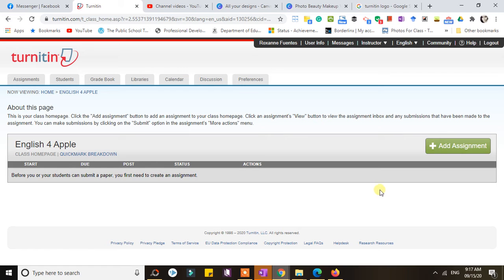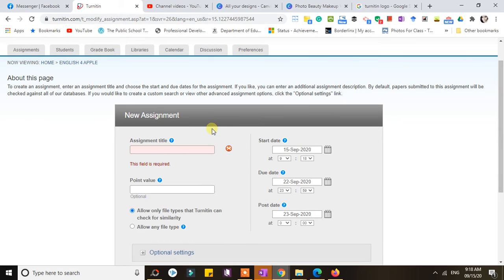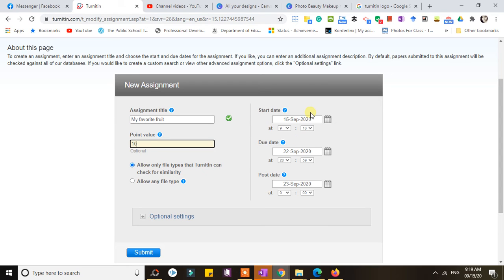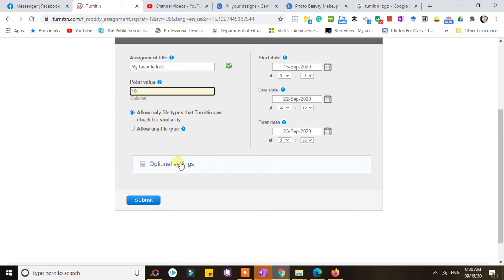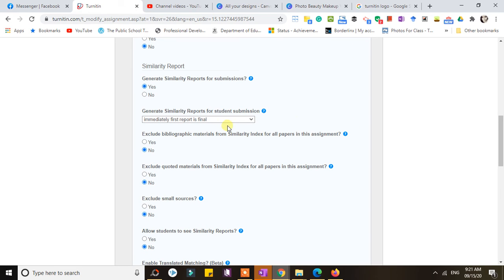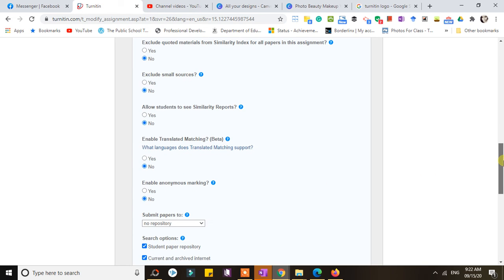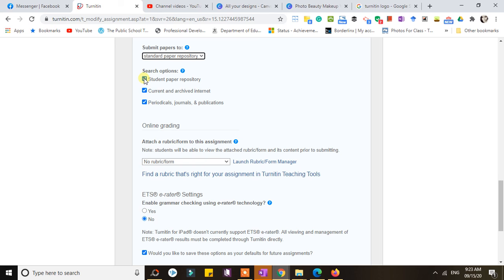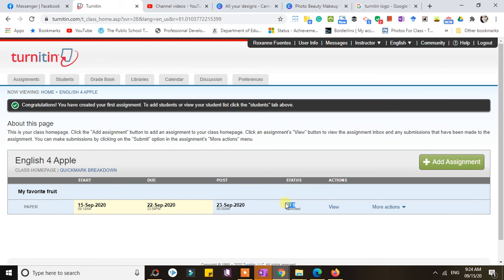Turnitin: Adding an Assignment in a Class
In this video, I am teaching how to add an assignment in a class in Turnitin.